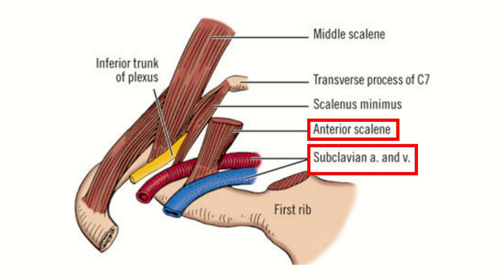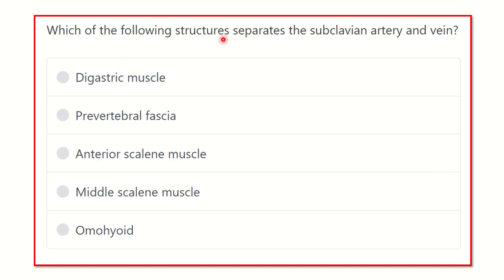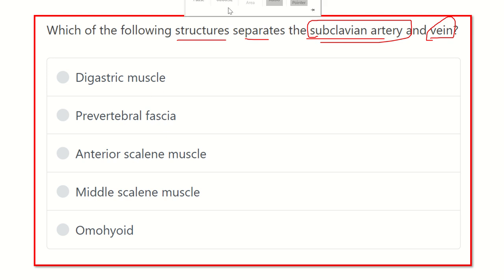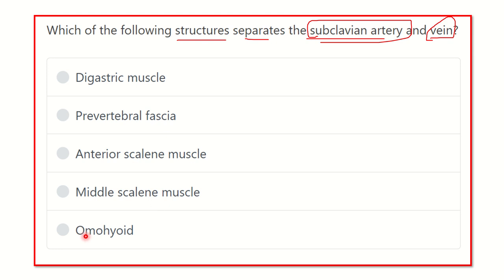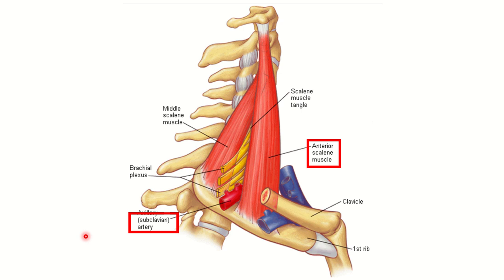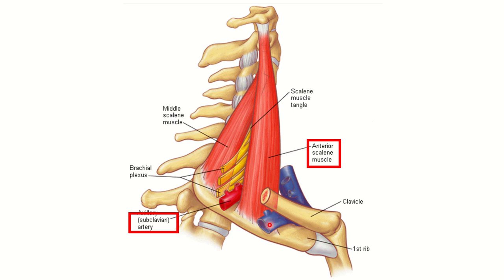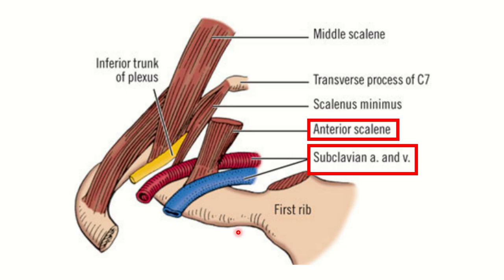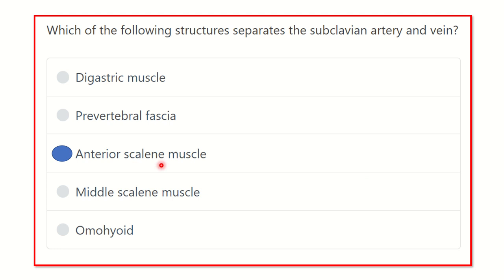Subclavian artery and vein separating MRCS question solve (CRACK MRCS)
it includes
1. eMRCS videos
2. Fawzia sheet solved
3. Recalls and mores